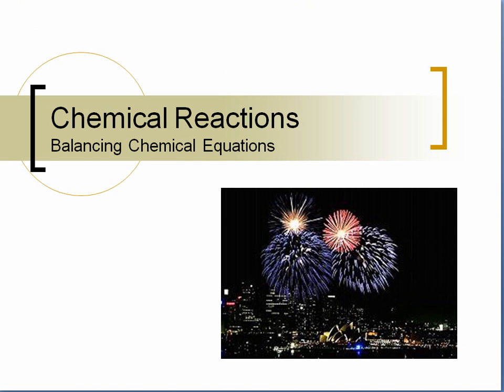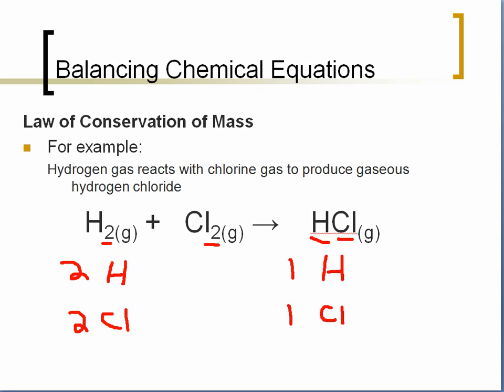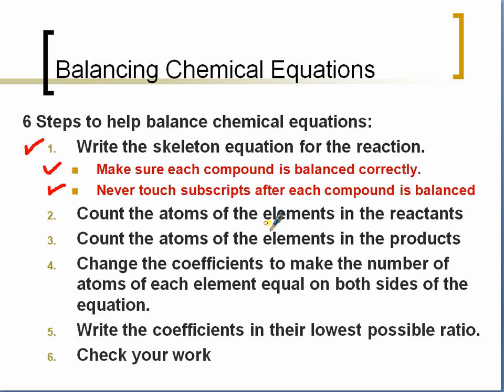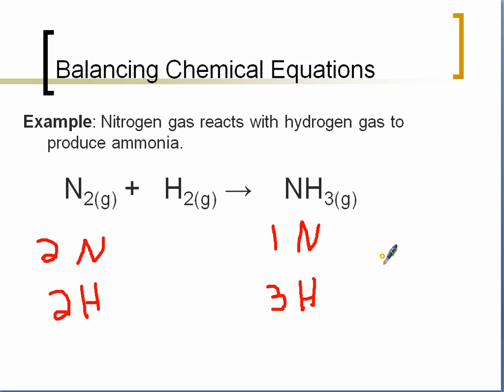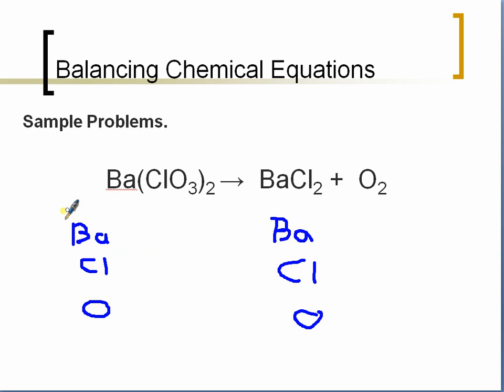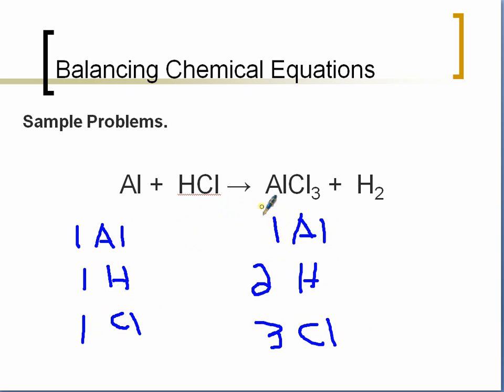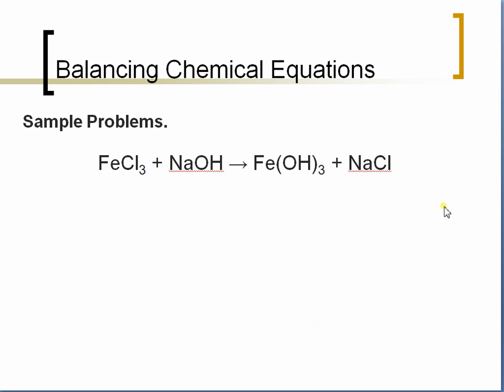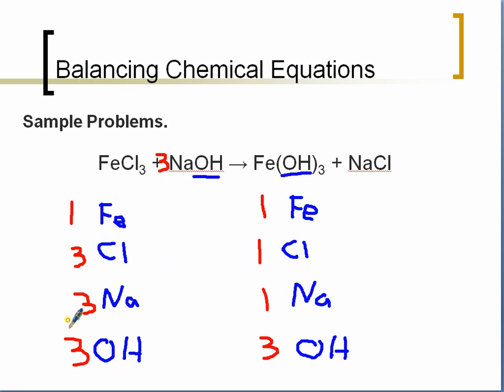Balancing Chemical Equations